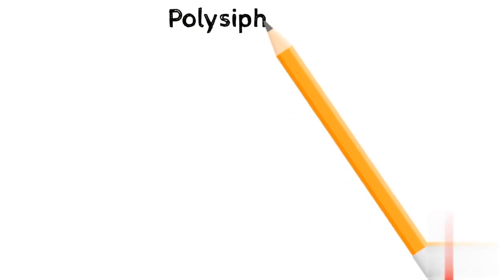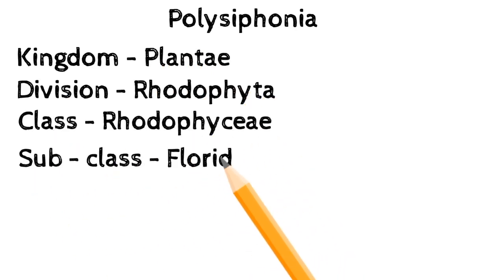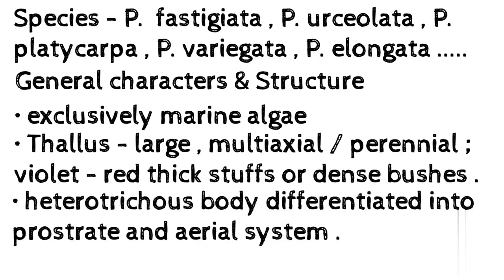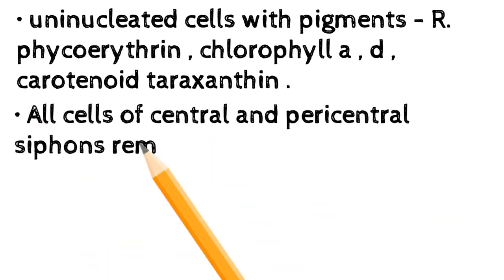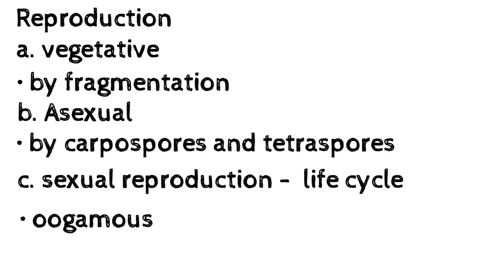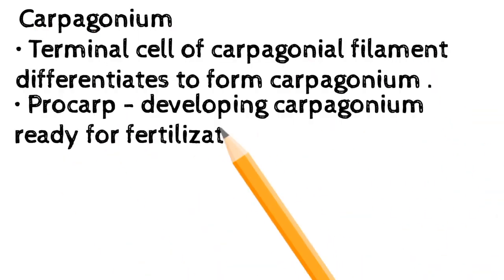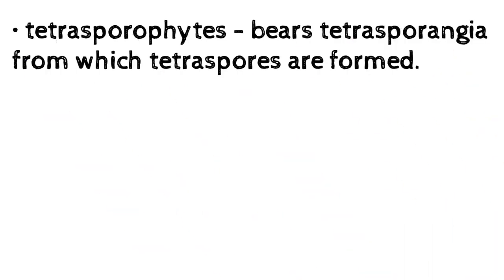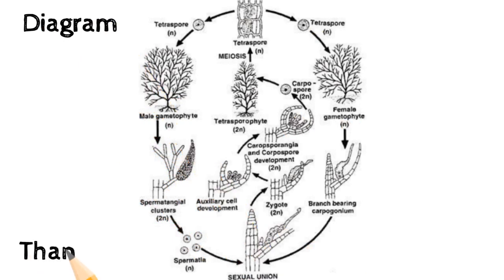| S3 | Algae - Polysiphonia : Structure , life cycle , Reproduction |Notes |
Hii
Here it is the notes for Polysiphonia - structure , reproduction and life cycle